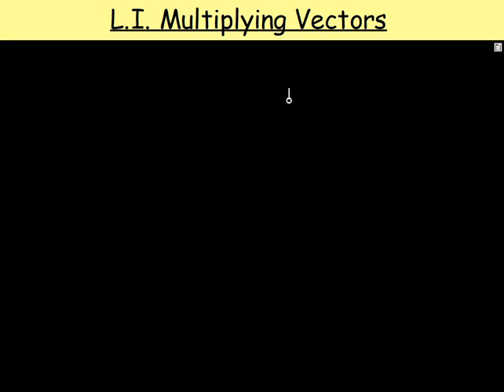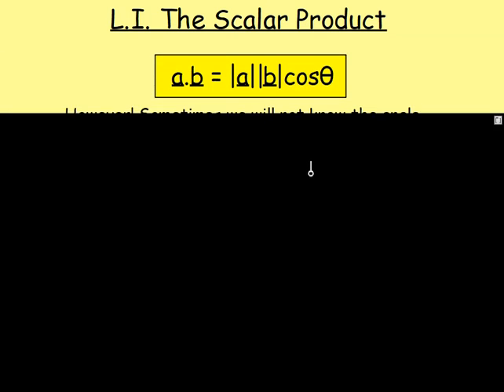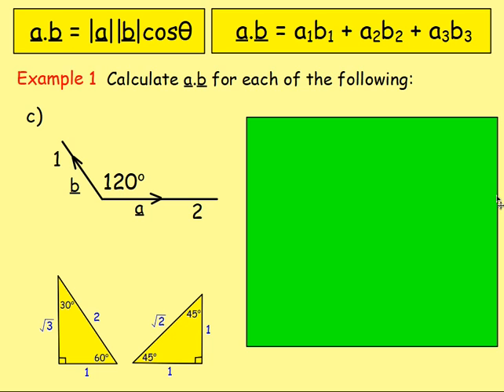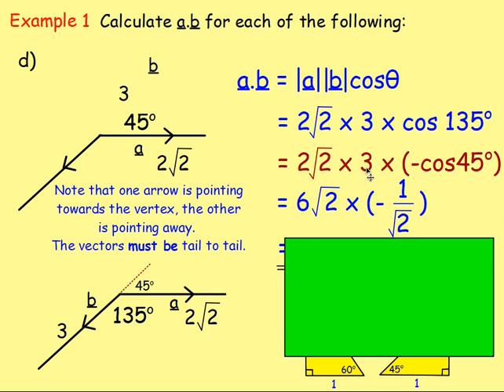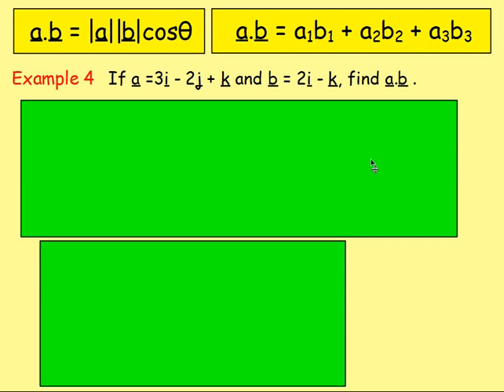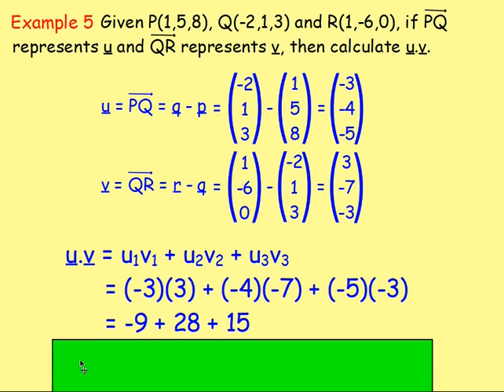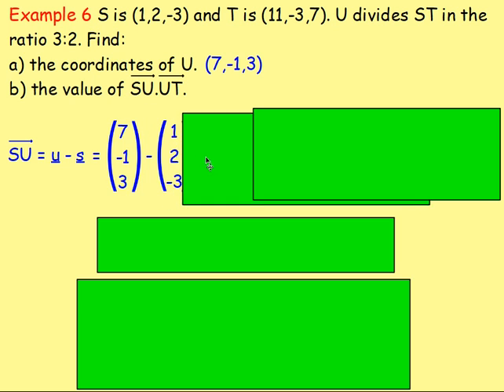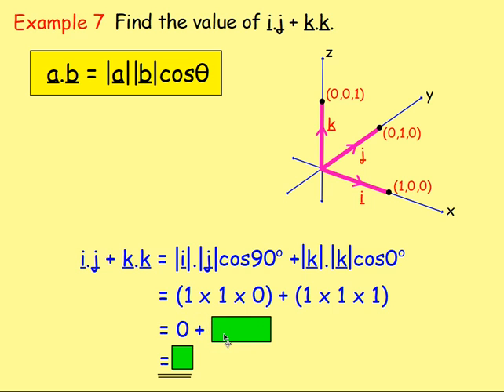13.7 Vectors 7. The Scalar Product (aka The Dot Product) - Higher Maths Lessons - @MrThomasMaths SQA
Here is Higher Maths Chapter 13 – Vectors
Lesson 7 of 10: The Scalar Product (aka The Dot Product)

123 videos have now been uploaded to guide you through Higher Maths and each video includes an explanation along with plenty of worked examples to help you gain a solid understanding.

CHAPTERS
1. Straight Line
2. Recurrence Relations
3. Functions
4. Graph Transformations
5. Trig Graphs & Equations
6. Differentiation
7. Polynomials
8. Quadratics
9. Integration
10. Circles
11. Double Angle & Addition Formulae
12. Wave Function
13. Vectors
14. Further Calculus
15. Logs and Exponentials

LESSONS

1. STRAIGHT LINE
1.1. Revision of Gradient
1.2. Collinearity
1.3. Gradient = Tan θ
1.4. The Distance Formula
1.5. ax + by + c = 0
1.6. y - b = m(x - a)
1.7. Perpendicular Lines
1.8. Midpoints
1.9. Medians
1.10. Altitudes
1.11. Perpendicular Bisectors
1.12. Points of Intersection
1.13. Chapter Review

2. RECURRENCE RELATIONS
2.1. nth Term & Recurrence Relations Introduction
2.2. Worded Recurrence Relations
2.3. Limits
2.4. Finding A and B
2.5. Chapter Review

3. FUNCTIONS
3.1. Recap, Domain & Range
3.2. Notation & Graphs of Functions
3.3. Composite Functions
3.4. Inverse Functions
3.5. Graphs of Inverse Functions
3.6. Exponential & Logarithmic
3.7. Chapter Review

4. GRAPH TRANSFORMATIONS
4.1. Shapes of Graphs
4.2. y = f(x) ± a
4.3. y = f(x ± a)
4.4. y = -f(x)
4.5. y = f(-x)
4.6. y = kf(x)
4.7. y = f(kx)
4.8. Composite Functions
4.9. Log & Exponential
4.10. Chapter Review

5. TRIG GRAPHS & EQUATIONS
5.1. Radians
5.2. Exact Values
5.3. Trig Graphs - Period & Amplitude
5.4. Trig Graphs - Max / Min
5.5. Solving Trig Equations 1 - Basic & Multiple Angles
5.6. Solving Trig Equations 2 - Squared and Factorising
5.7. Solving Trig Equations 3 - Phase Angle
5.8. Chapter Review

6. DIFFERENTIATION
6.1. Introduction: Notation & Basic
6.2. Indices Revision
6.3. Fractional & Negative Indices
6.4. Further Differentiation
6.5. Gradient of a Tangent / Curve
6.6. Increasing & Decreasing Functions
6.7. Stationary Points & their Nature
6.8. Curve Sketching
6.9. Max & Min in a Closed Interval
6.10. Optimisation
6.11. Displacement, Velocity & Acceleration
6.12. Sketching the Derivative
6.13. Chapter Review

7. POLYNOMIALS
7.1. Introduction & Previous Knowledge
7.2. Nested Form
7.3. Synthetic Division
7.4. Factor Theorem
7.5. Solving Equations / Roots
7.6. Missing Coefficients
7.7. Functions from Graphs
7.8. Curve Sketching
7.9. Chapter Review

8. QUADRATICS
8.1. Sketching a Parabola
8.2. Completing the Square
8.3. Max and Min Values
8.4. Solving Equations
8.5. Solving Inequations
8.6. The Discriminant
8.7. Tangents to a Curve
8.8. Chapter Review

9. INTEGRATION
9.1. Introduction
9.2. Solving Differential Equations (Finding C)
9.3. Definite Integrals (Area Under a Curve)
9.4. Areas Above & Below the x-axis.
9.5. Area Between 2 Curves
9.6. Chapter Review

10. CIRCLES
10.1. x2 + y2 = r2
10.2. (x - a)2 + (y - b)2 = r2
10.3. x2 + y2 + 2gx + 2fy + c = 0
10.4. Equation of a Tangent
10.5. Intersection of a Line and a Circle
10.6. Chapter Review

11. DOUBLE ANGLE & ADDITION FORMULAE
11.1. Cos(A ± B)
11.2. Sin(A ± B)
11.3. Applications of Addition Formulae (Harder Problems)
11.4. Sin 2A & Cos 2A
11.5. Trig Equations involving Double Angles
11.6. Chapter Review

12. WAVE FUNCTION
12.1. kcos(x - α)
12.2. Other Forms
12.3. Multiple Angles
12.4. Max & Min Values
12.5. Solving Trig Equations
12.6. Chapter Review

13. VECTORS
13.1. Recap from National 5
13.2. Unit Vectors
13.3. Parallel Vectors
13.4. Collinearity
13.5. Section Formula
13.6. Vector Diagrams
13.7. The Scalar Product
13.8. The Angle Between Two Vectors
13.9. Properties of the Scalar Product
13.10. Chapter Review

14. FURTHER CALCULUS
14.1. Differentiating Sinx and Cosx
14.2. The Chain Rule
14.3. The Chain Rule with Trig.
14.4. Further Integration
14.5. Integrating Sinx and Cosx
14.6. Integrating Sin(ax + b) & Cos(ax + b)
14.7. Chapter Review

15. LOGS & EXPONENTIALS
15.1. Surds & Indices Recap
15.2. Exponentials & 'e'
15.3. Logarithms
15.4. Log Rules
15.5. Solving Log Equations
15.6. Natural Logs (ln)
15.7. Experimental Data
15.8. Sketching Log Graphs
15.9. Chapter Review